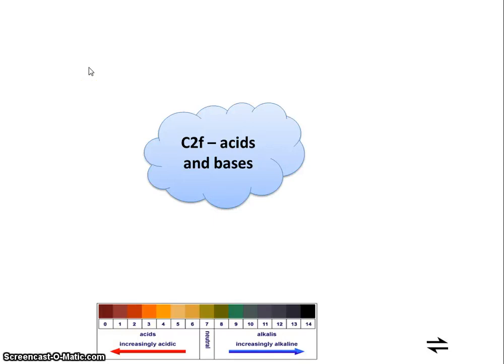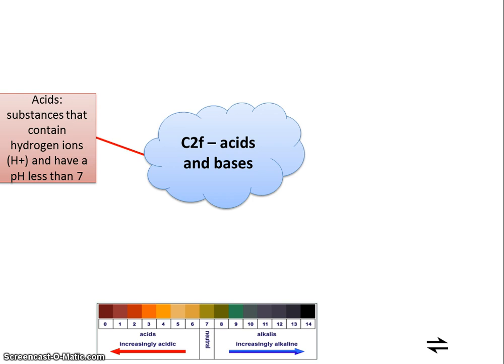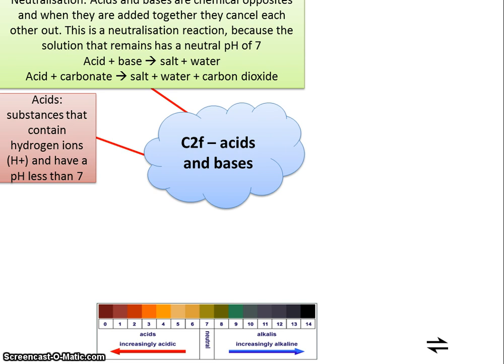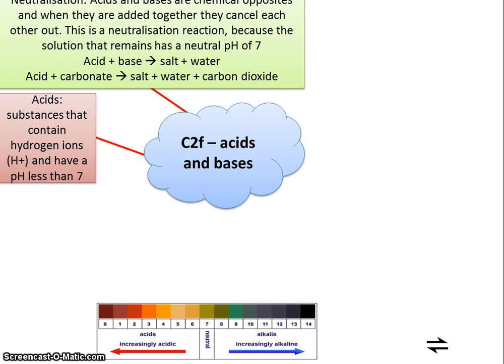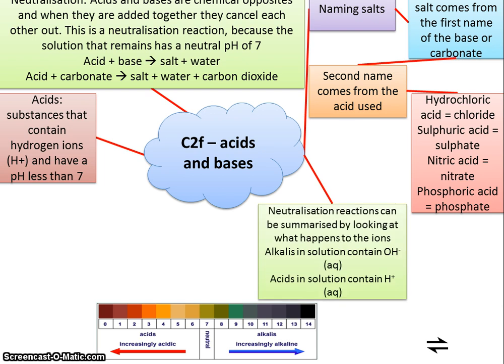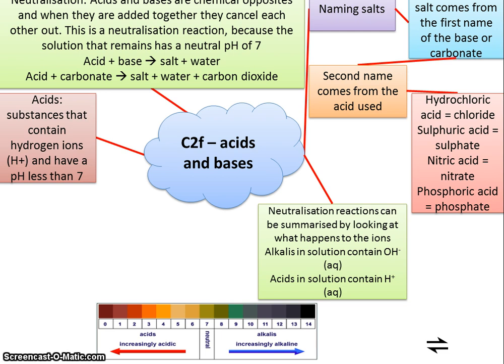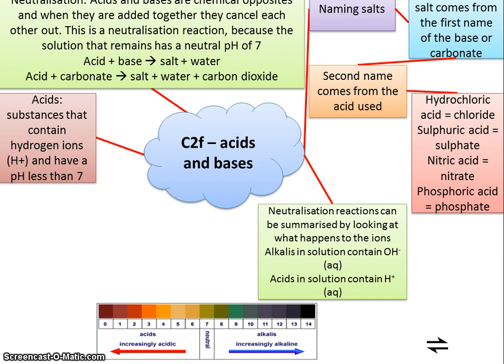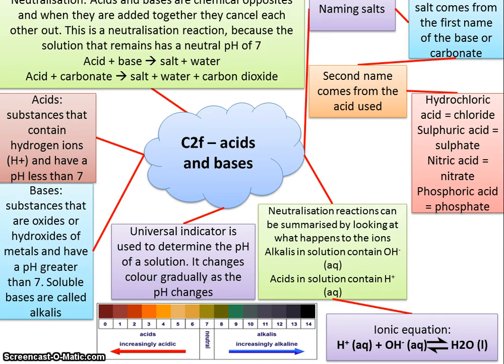C2f Making Salts part 1